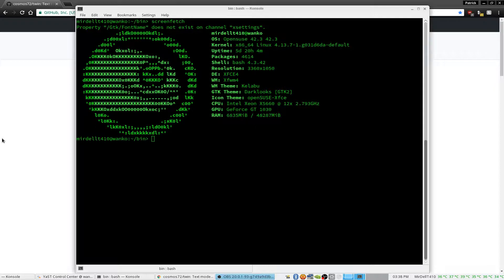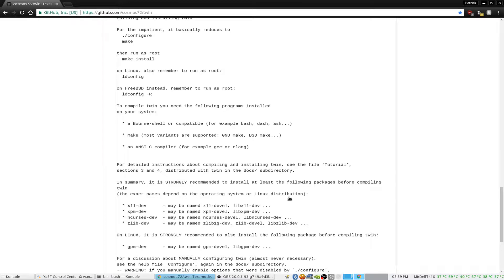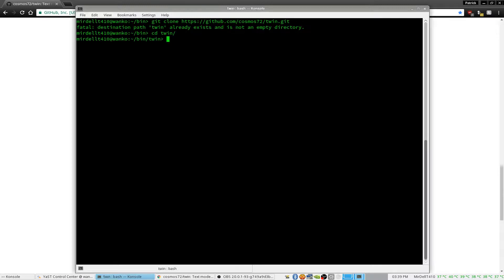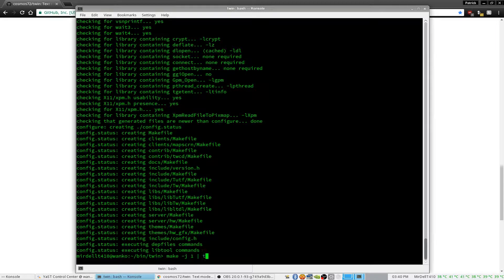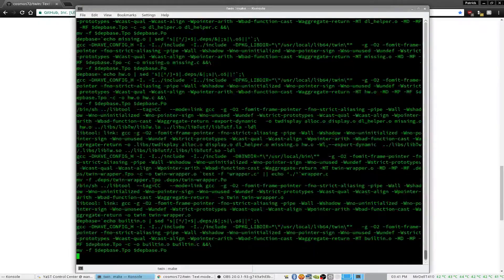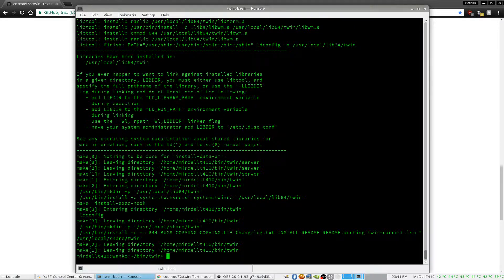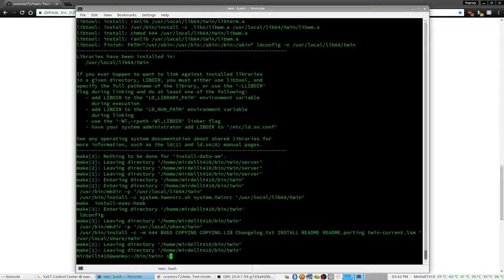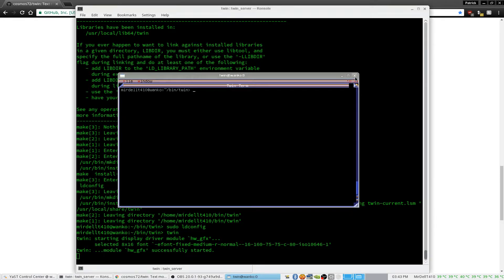Twin Compile and Install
In this video i will be doing a quick compile and install of Twin, the Text mode WINdows manager.  It is a great alternative to Screen and Tmux.

If you like this video and want to see more please support me . Every little bit helps me make better content.